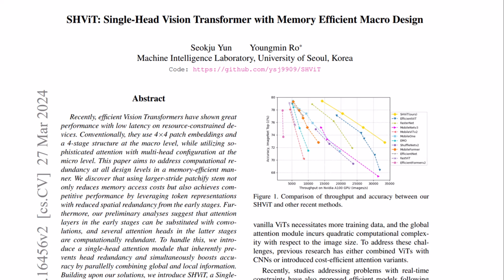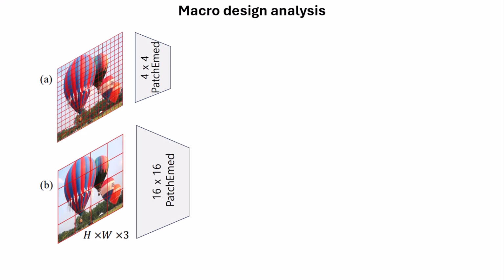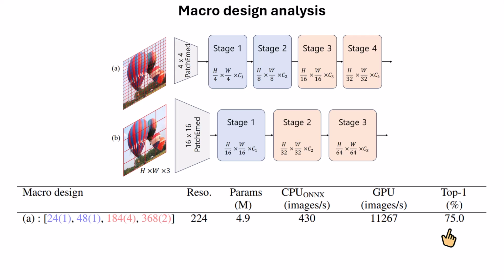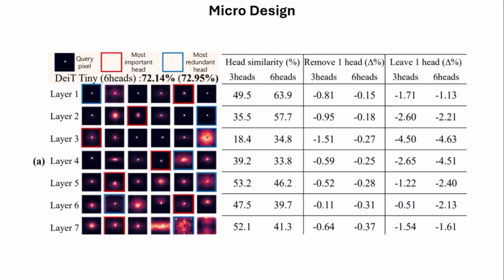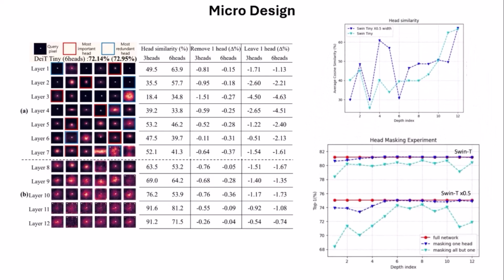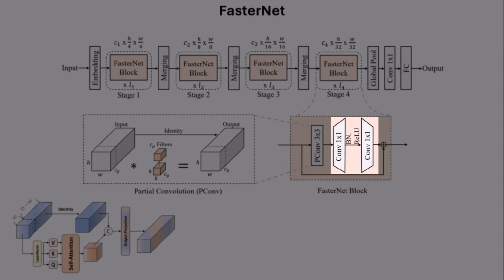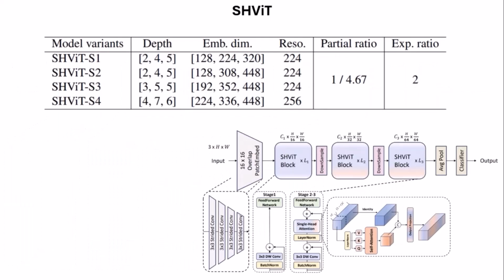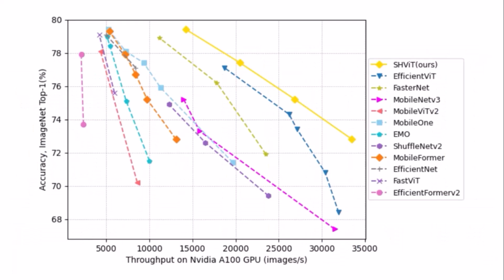SHViT (CVPR2024): Single-Head Vision Transformer with Memory Efficient Macro Design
In this video, we review the SHViT (Single-Head Vision Transformer) paper, which introduces a memory-efficient Vision Transformer with competitive performance. SHViT reduces computational redundancy with larger-stride patch embeddings and a single-head attention module.

Table of Content:
00:00 Intro
00:54 FastViT
01:33 EfficientFormerV2
02:48 Macro Design Analysis
08:54 Micro Design
13:27 Single-Head Self-Attention
15:07 FasterNet
16:59 SHViT
19:20 Results